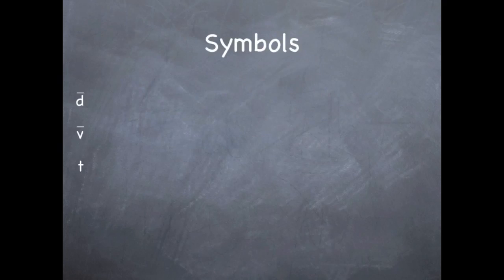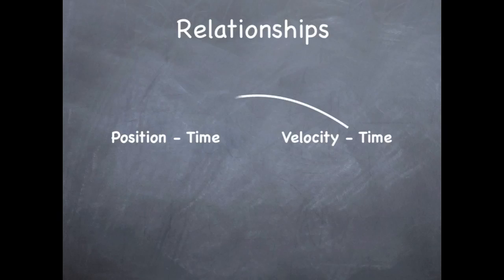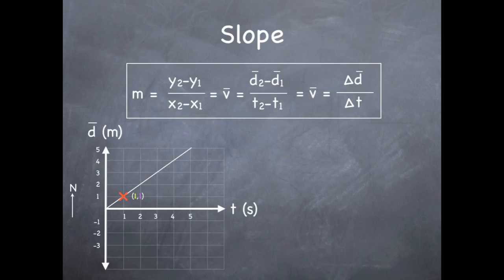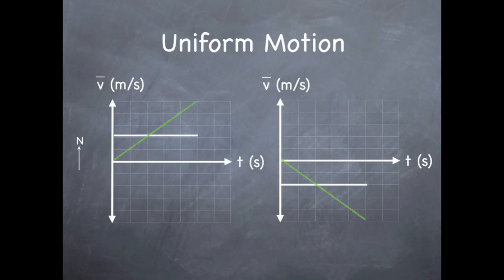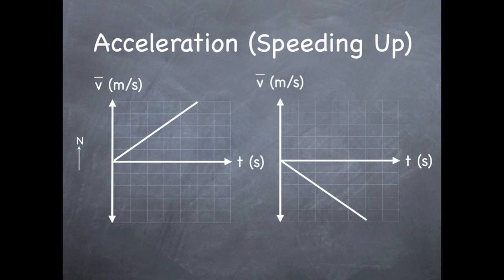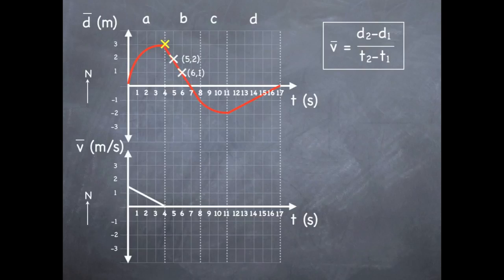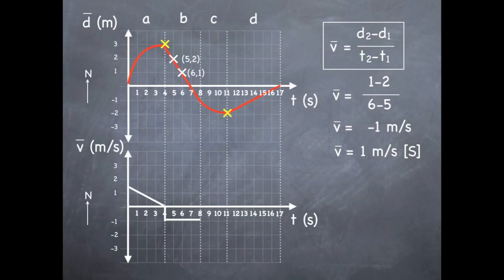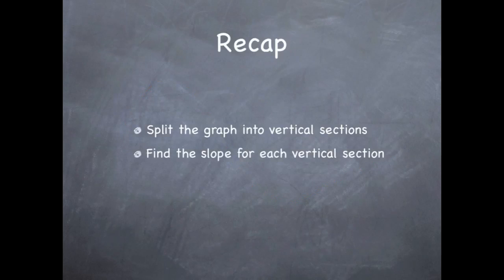Kinematics Problem dt to vt Graph